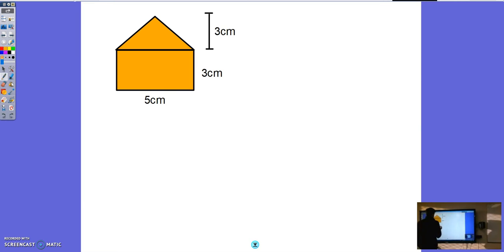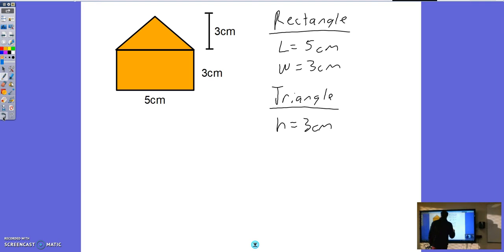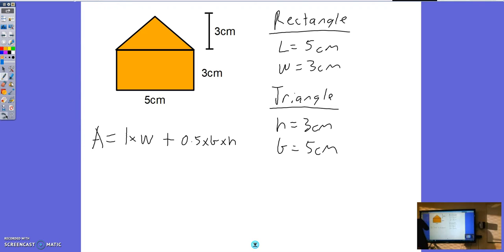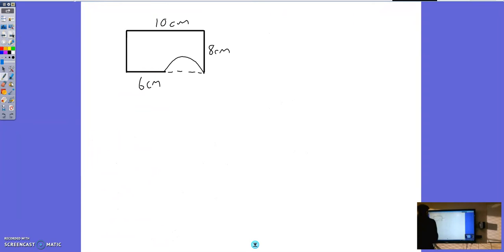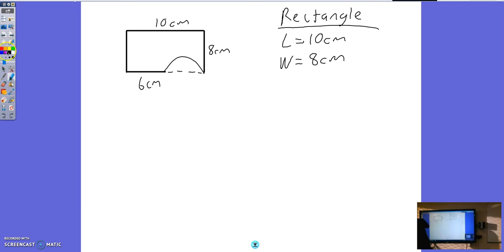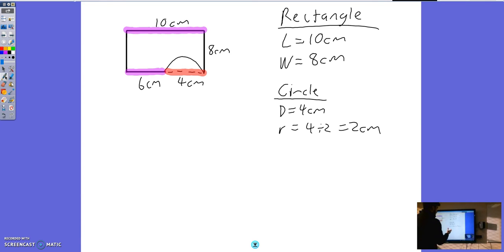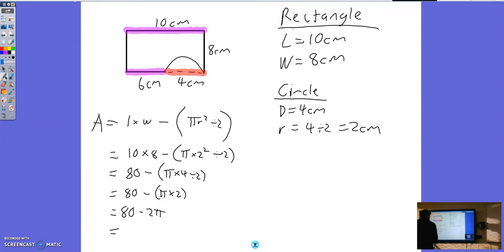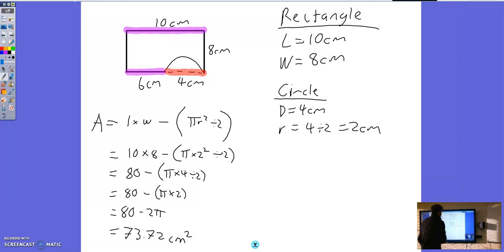9MAT Area of Composite Shapes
A video showing how to find the area of composite shapes.

Step 1: Find the dimensions needed to find the area of each shape
Step 2: Write out the formula for the total area, remembering to add or subtract shapes as appropriate
Step 3: Substitute your dimensions into your formula
Step 4: Simplify your final answer by hand or with a calculator